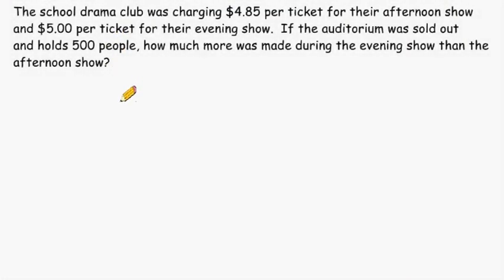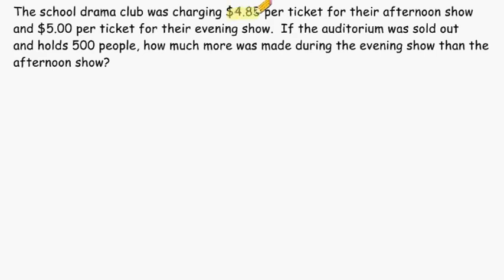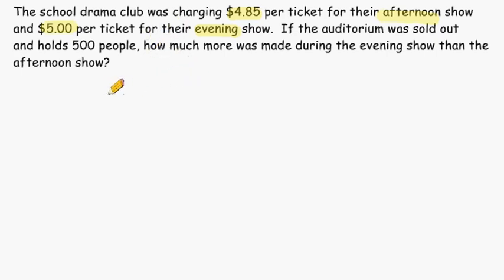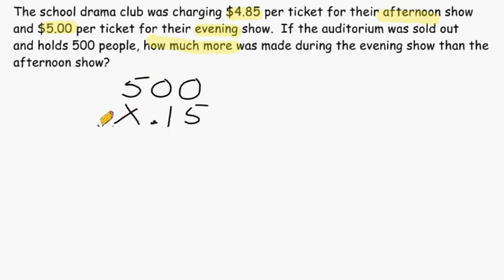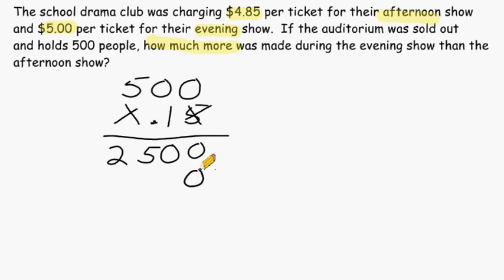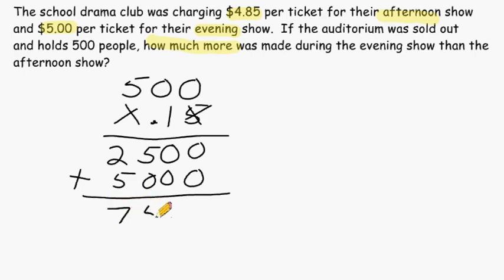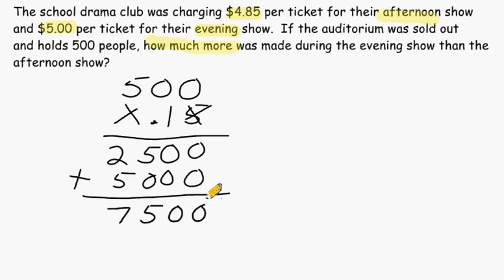Solving Word Problems - Decimal Operations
This video shows how to solve a word problem involving subtraction and multiplication of decimals.